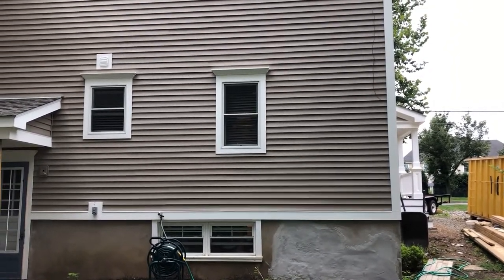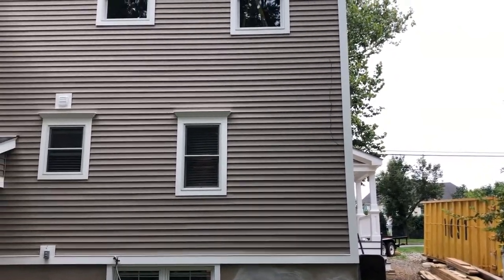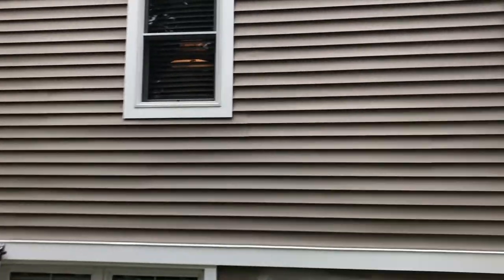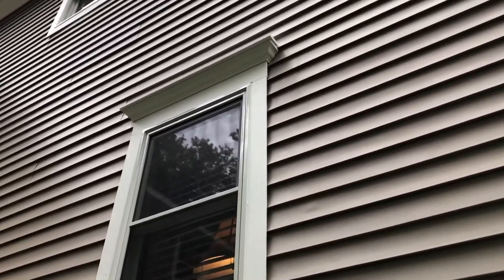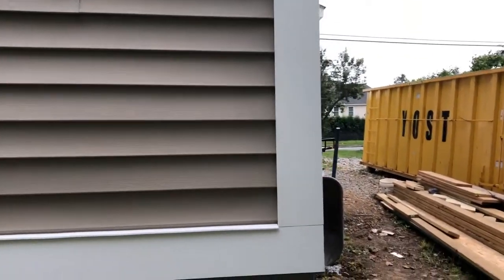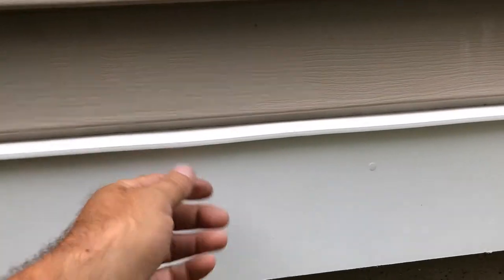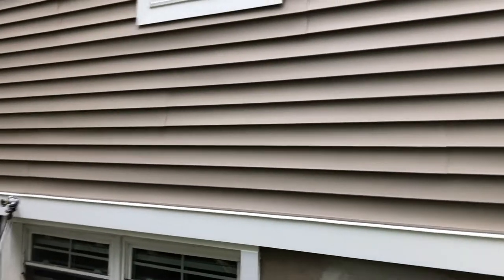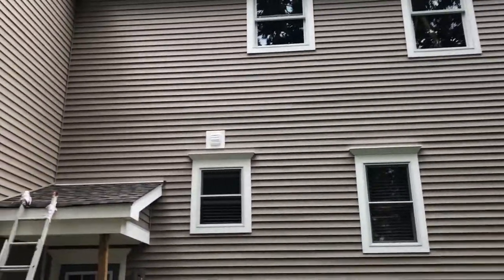AZEK PVC Universal Skirt Board and Rabbited Trim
This is a video showcasing a few of the many AZEK trim materials. OX Construction in Northern NJ has been installing AZEK Trim for years. Many of the homes built by OX look different because they use all the many products made by AZEK Building Materials. showcased here is 5/4" rabbited 4" trim boards, Universal Skirt Board and Rabbited corners to go with Vinyl Siding. This will dress up the look of any home and make it POP better much than vinyl J channels and corners. WOW! What a difference a little AZEK makes.